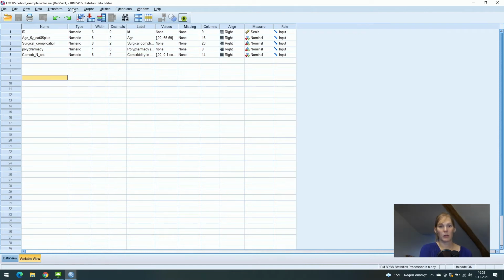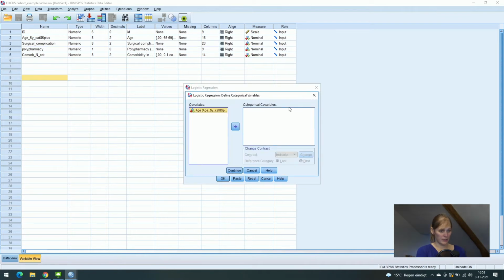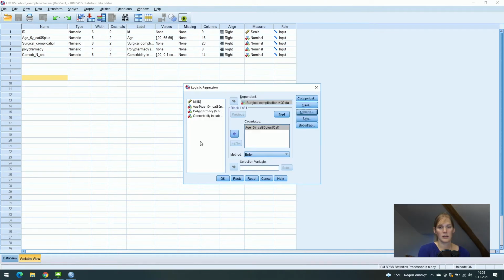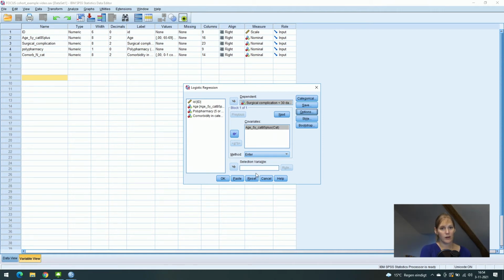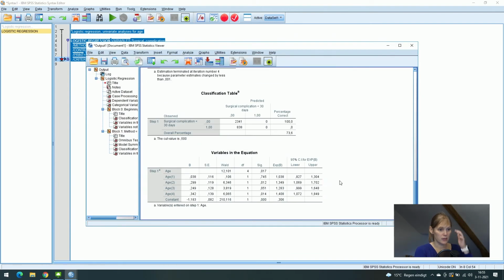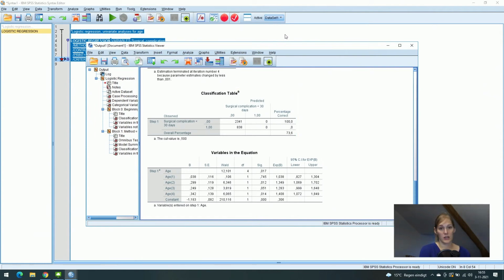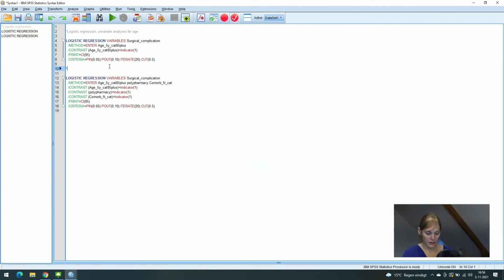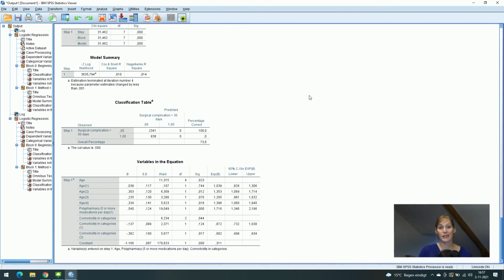SPSS tutorials for beginners PART 6 - Logistic regression models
In this SPSS tutorial for beginners, you will learn all about performing a logistic regression analysis. I will show you for which type of data this model is useful, how to set up your analyses and how to adjust for confounders.

About me:
I am a registered clinical epidemiologist and working as a fellow in medical oncology in the Netherlands. I have published over 50 manuscripts and have received several large research grants. I am particularly interested in research in geriatric oncology and am a an active member of the International Society for Geriatric Oncology.